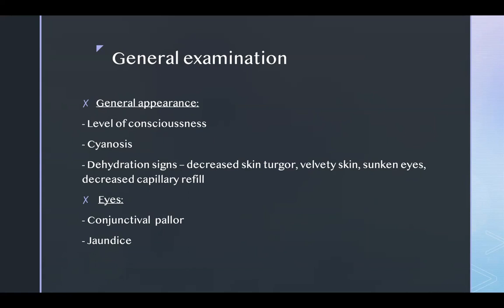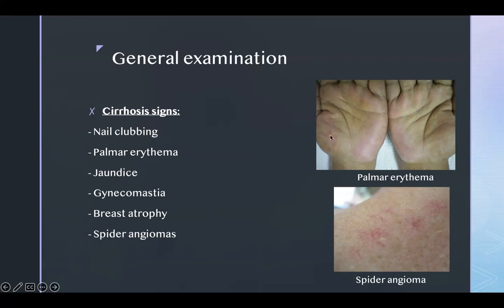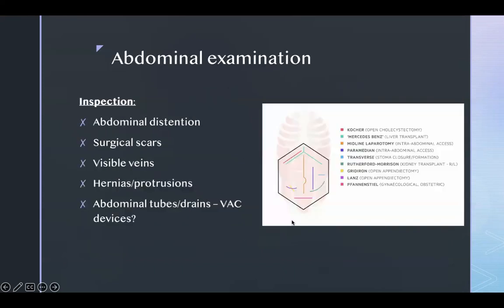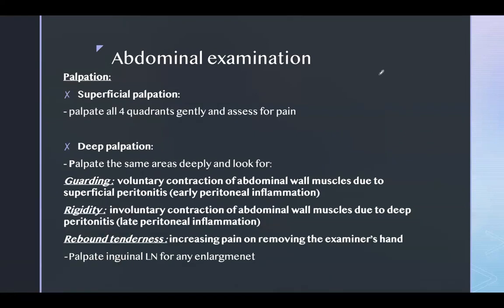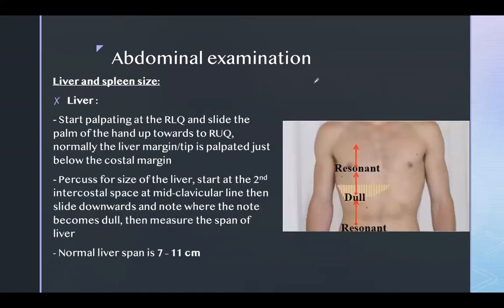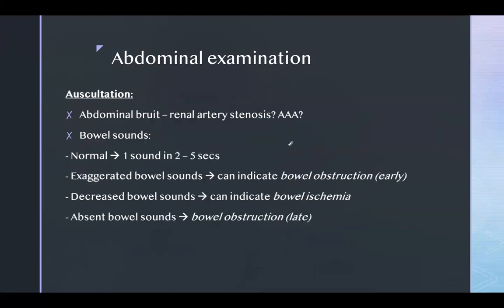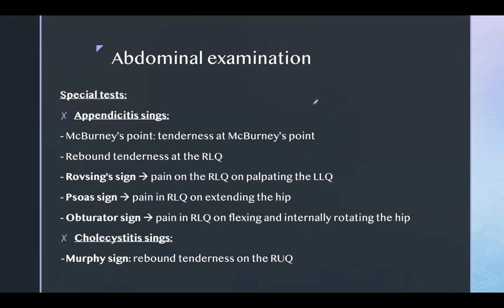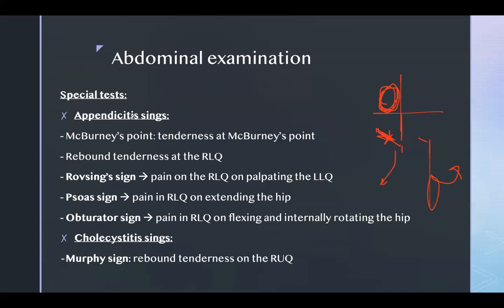Gastrointestinal examination (GI examination) - OSCE guide for medical students